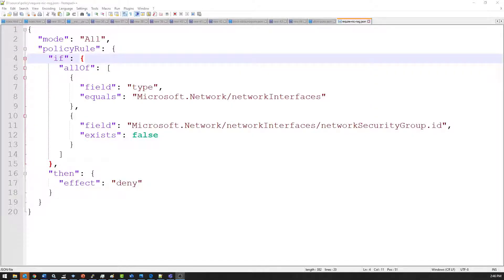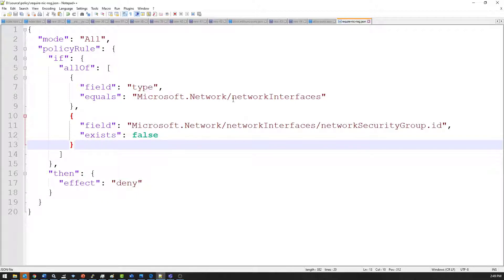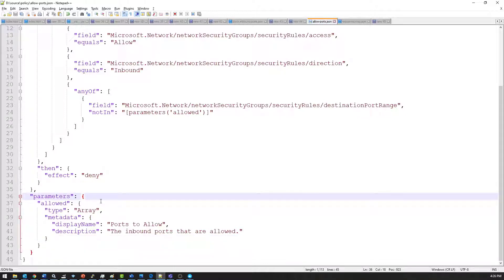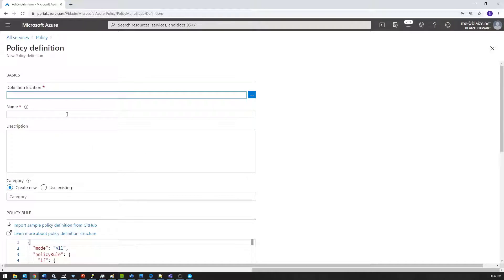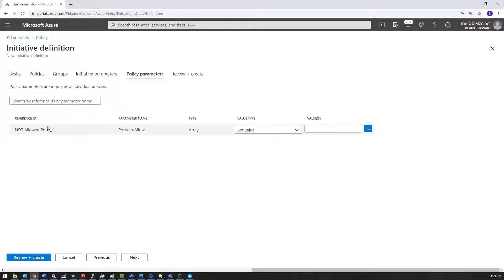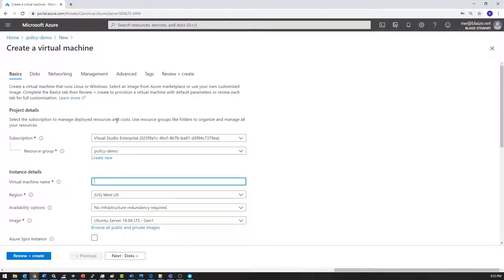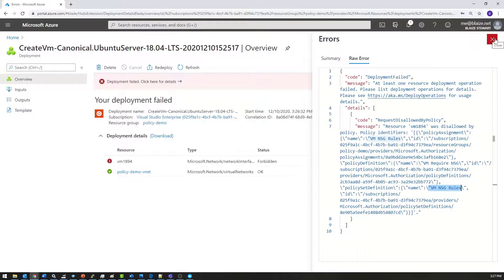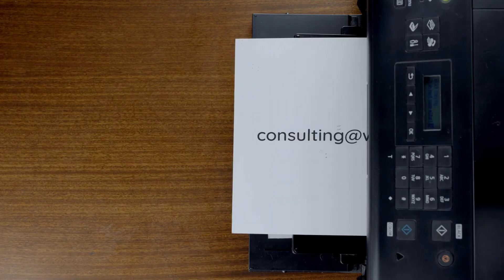Creating Custom Azure Policies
Azure Policy is a useful tool for auditing and enforcing compliance on Azure. It comes with with a number of built-in policies, and it also enables users to create their own for their specific business needs and requirements. In this video, we'll look at how to create some custom policies, create an initiative, then apply that initiative to a resource group to enforce the behavior.